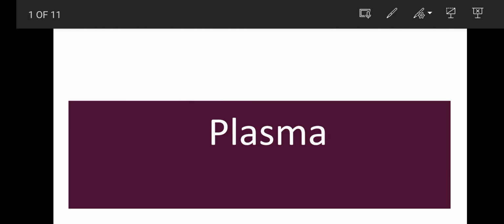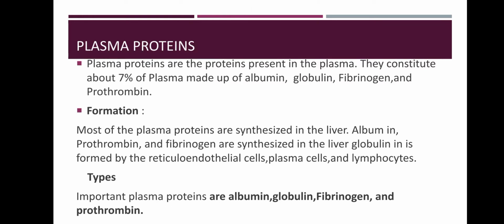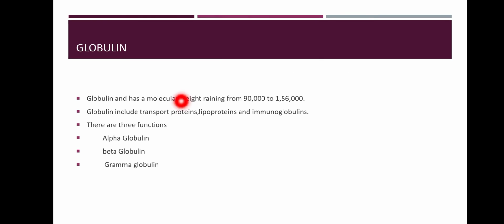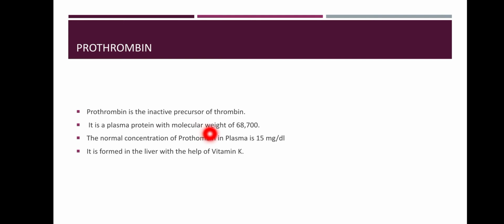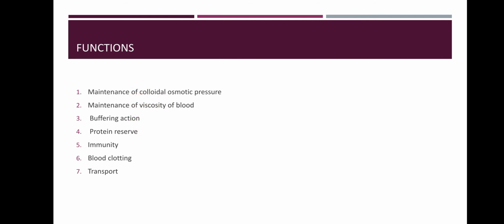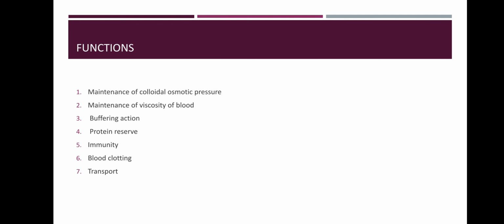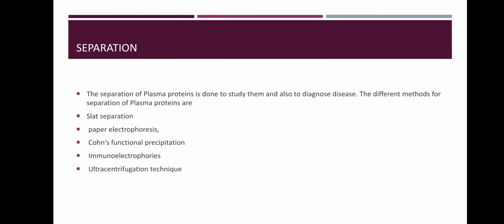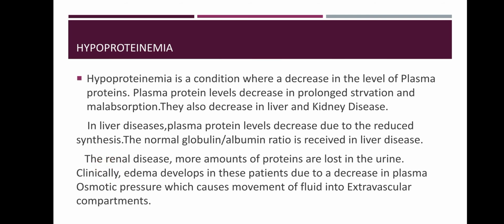PLSMA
introduction, types, function, applied physiology.